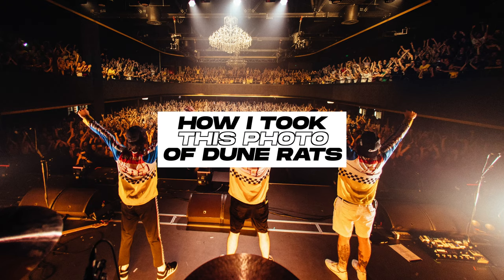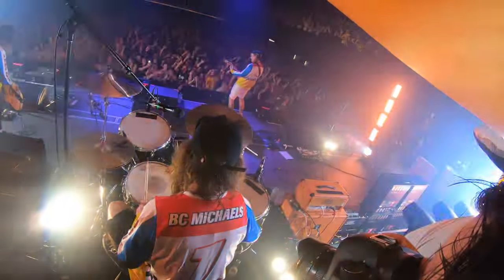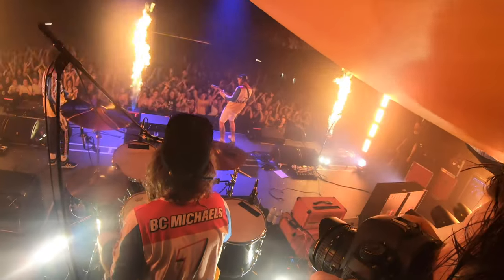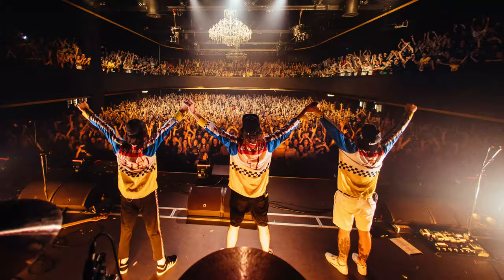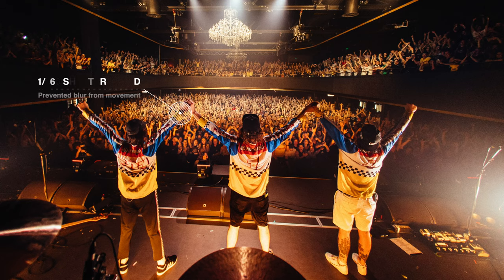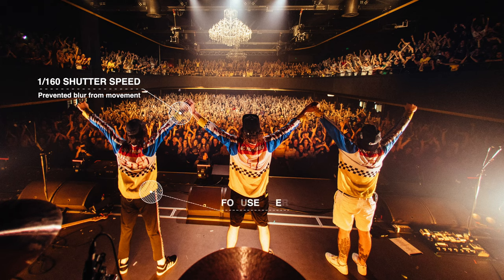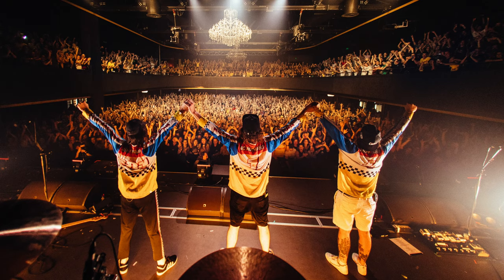Music photography tutorial of Dune Rats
In the line of music photography tutorials I've started doing, here's the second one - this time it's of Dune Rats.

Dune Rats are a punk band from Brisbane, Australia. You've probably heard of them. They're super fun both musically and as humans.

Check out what shutter speed I used, where I focused, and other editing choices I made in this music photography tutorial.